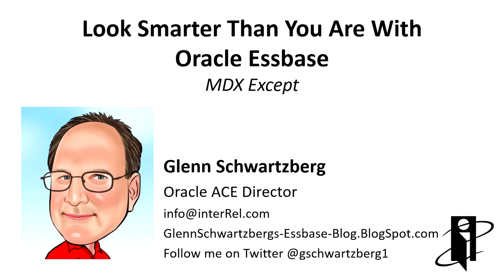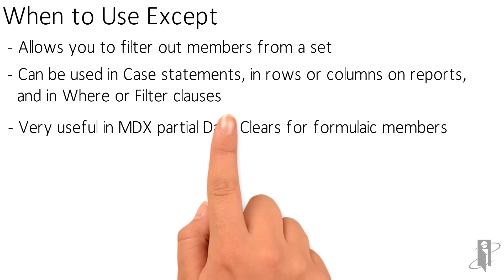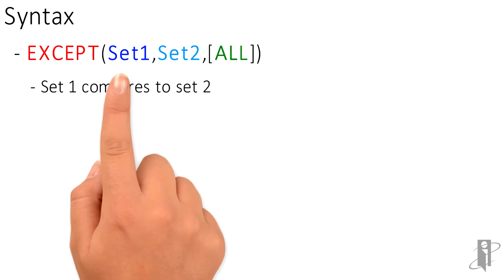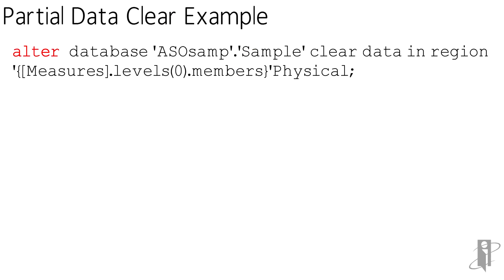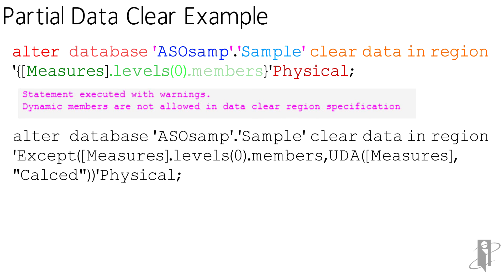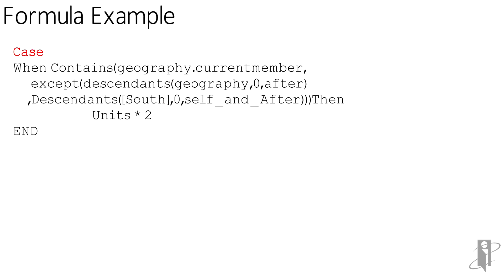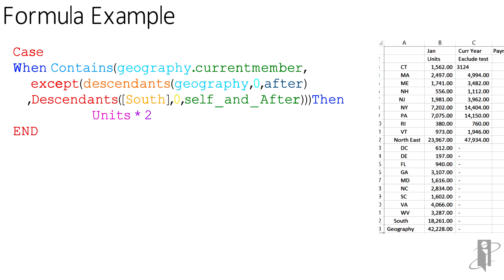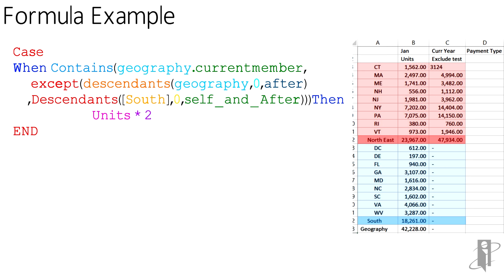Essbase MDX Except Function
interRel presents Look Smarter Than You Are With Oracle Essbase: MDX Except Function

Glenn Schwartzberg